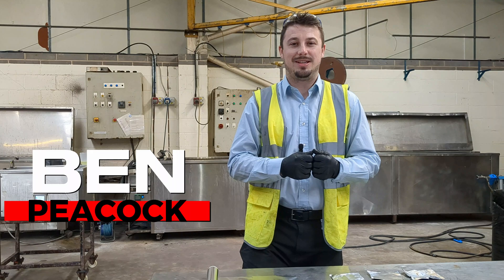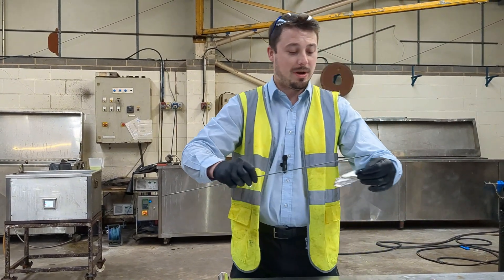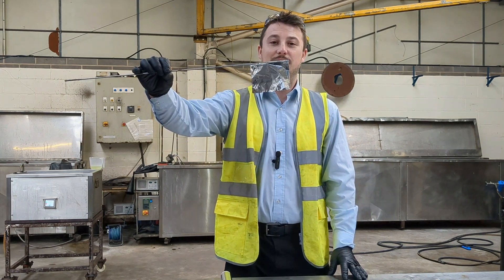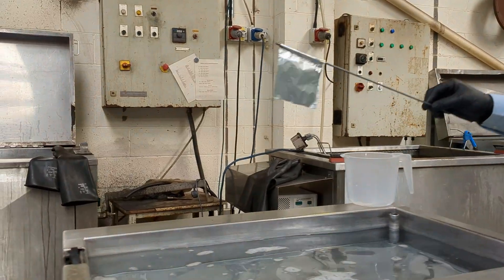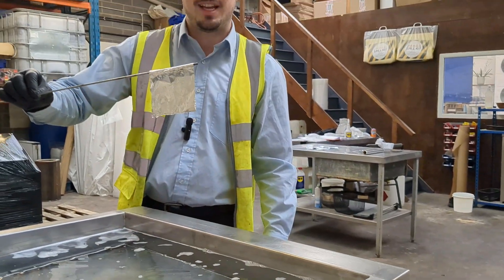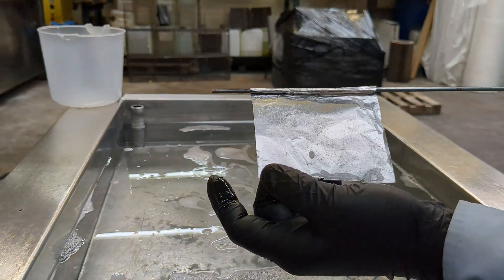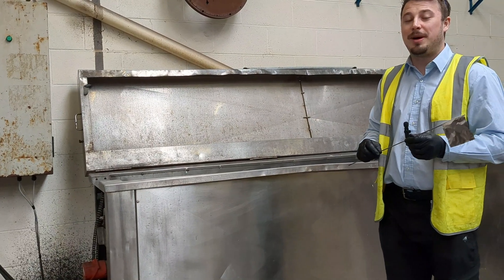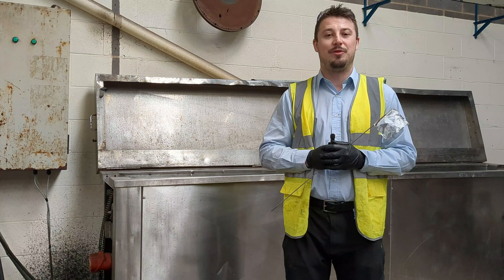Aluminium foil test for ultrasonic tank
In this video, we will guide you through the proper technique to perform a foil test in an ultrasonic tank, ensuring optimal cleaning efficiency for your precious items.

The foil test is a crucial step in understanding and evaluating the performance of an ultrasonic cleaning tank. It allows you to assess the effectiveness of cavitation, the process through which tiny bubbles implode on the surface of objects being cleaned, removing dirt, grime, and contaminants.

Our expert host will walk you through the entire process, explaining the necessary steps to conduct a foil test with precision and accuracy. You'll learn about the materials required, including aluminium foil and a suitable cleaning solution, as well as the importance of setting up the tank according to the manufacturer's guidelines.

Follow along as we demonstrate the proper way to position the foil in the tank, ensuring maximum exposure to the ultrasonic waves. We'll explain how to adjust key parameters such as time, temperature, and power settings to achieve the desired cleaning results.

As the foil test progresses, you'll witness firsthand the remarkable phenomenon of cavitation in action. We'll highlight the visual and auditory cues to look out for, helping you determine the intensity and consistency of the ultrasonic cleaning process.

But that's not all! We'll also provide expert tips and troubleshooting advice to address common issues that may arise during the foil test. From understanding the significance of uniform bubble distribution to fine-tuning your cleaning solution, we've got you covered.

Whether you're an ultrasonic cleaning enthusiast, a professional utilizing this technology in your business, or simply curious about the science behind it, this video is for you. Our goal is to empower you with the knowledge and confidence to optimize the performance of your ultrasonic tank, resulting in pristine cleaning outcomes.

Unlock the full potential of your ultrasonic cleaning tank with the foil test, and elevate your cleaning game to new heights. Get ready to witness the transformative power of cavitation in our comprehensive tutorial. Let's make every ultrasonic cleaning session a resounding success!